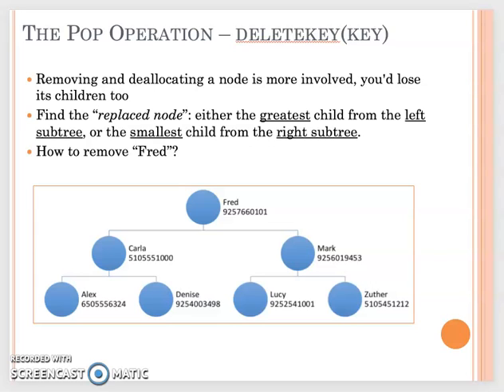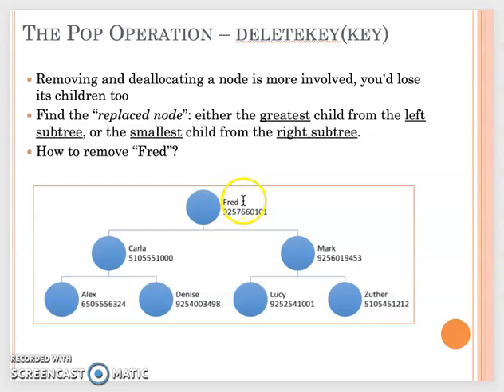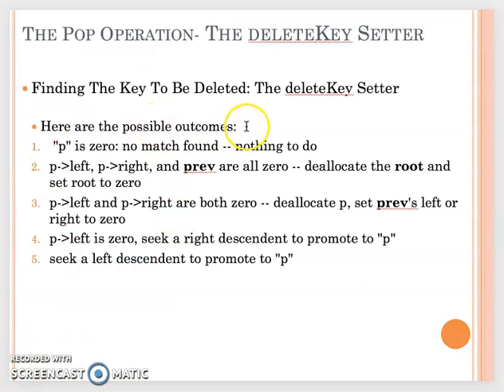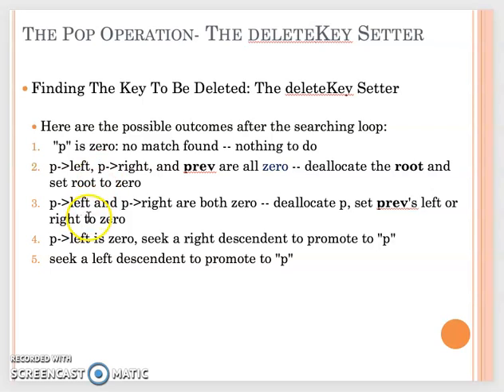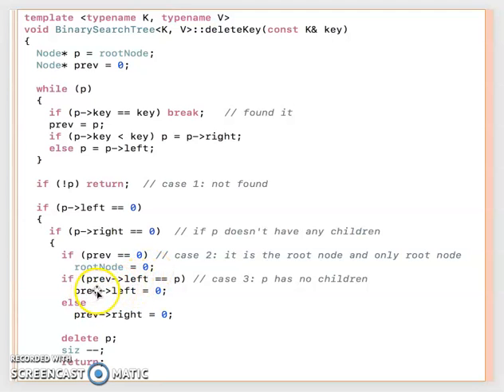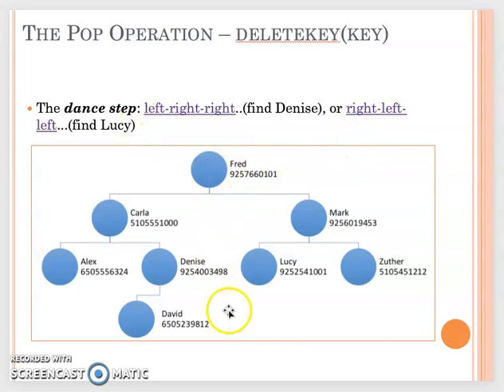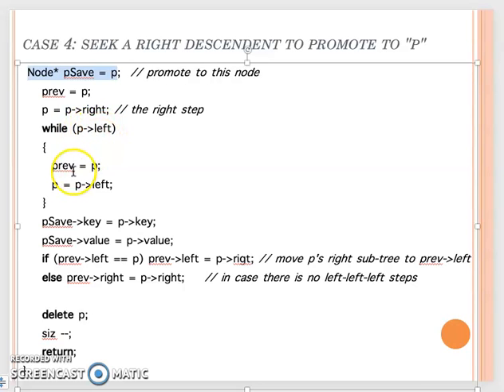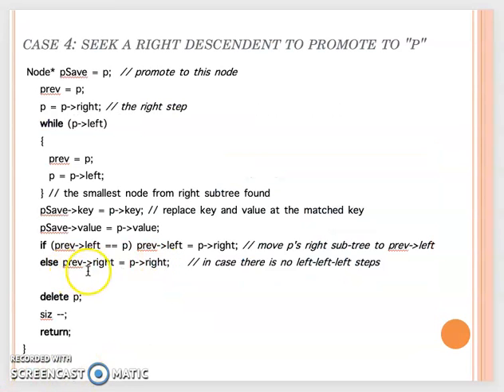COMSC210Module14Clip3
Demonstrate how to implement the deleteKey() function with 5 different cases to handle the node of matched key.